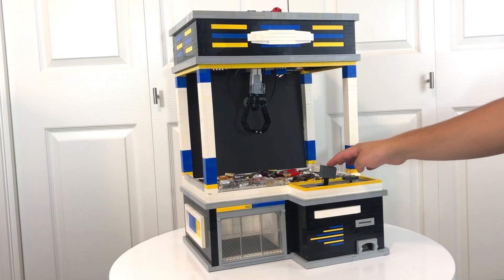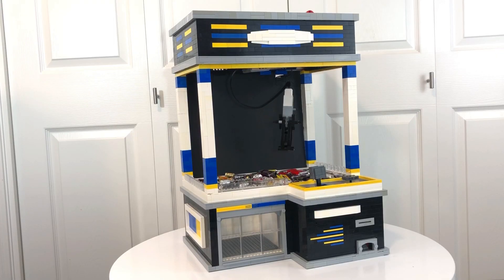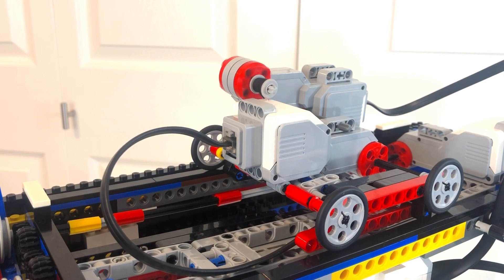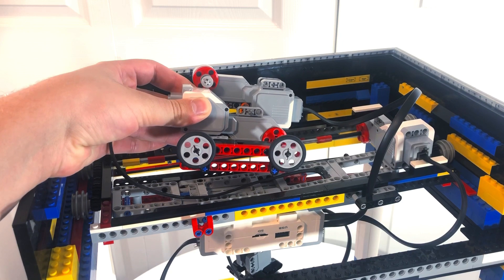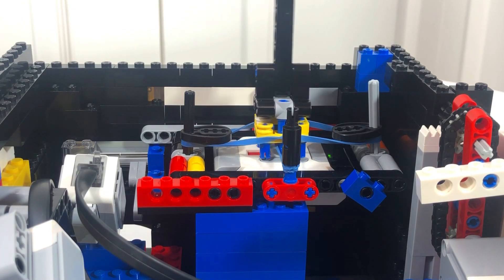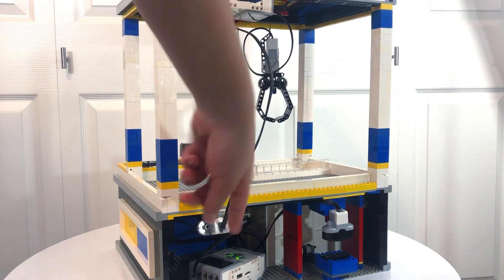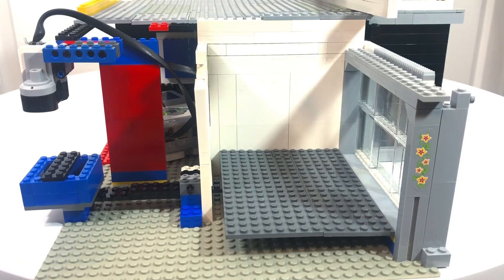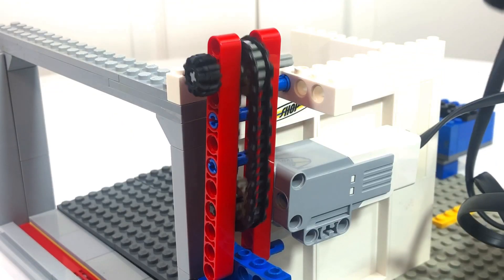✖️LEGO Claw Machine [Arcade Game]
You would think that in six years of this channel I would have built a claw machine. Well, finally I have done so. To play, insert a quarter. Use the joystick to position the claw. Press the button to lower the claw. This machine also has a unique prize door system. It utilizes two Mindstorms Ev3 bricks, five motors, and four sensors.